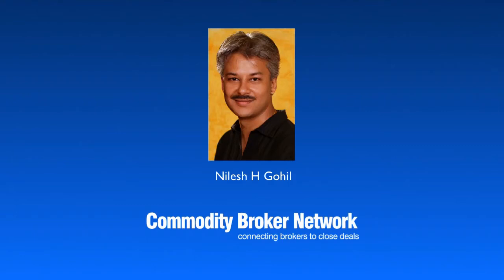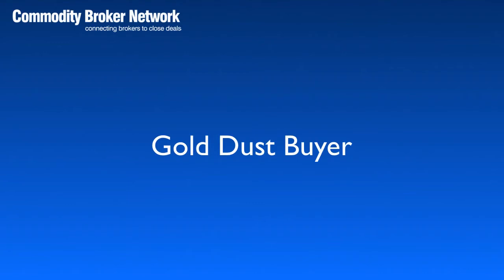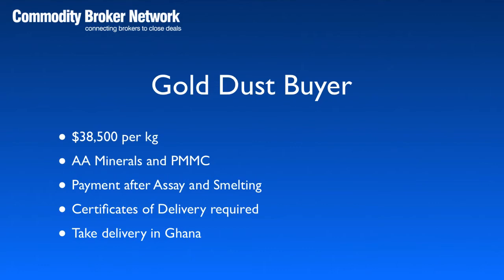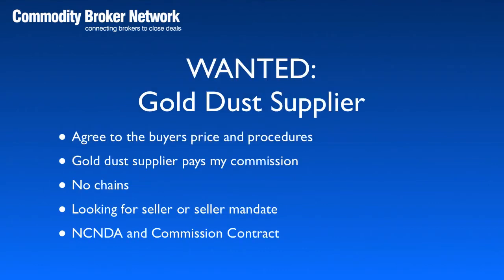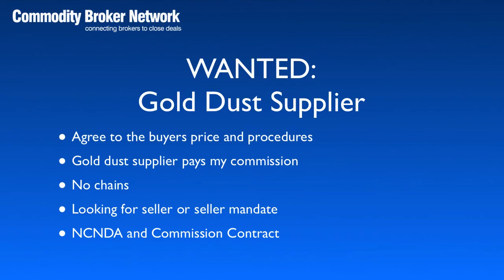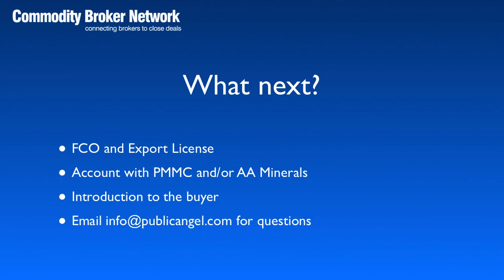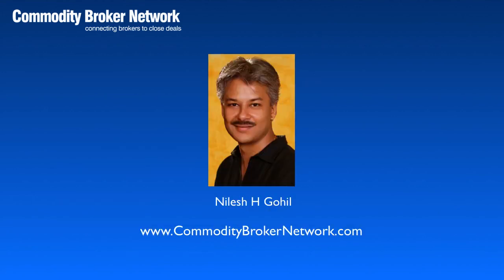Commodity Broker Network: Gold Dust Supplier Wanted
Gold Dust Supplier Wanted in Ghana